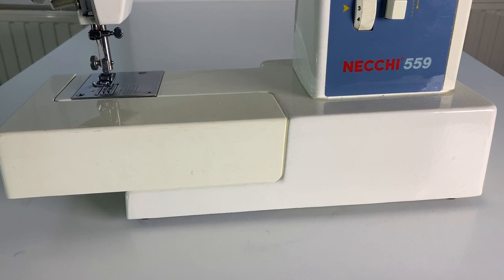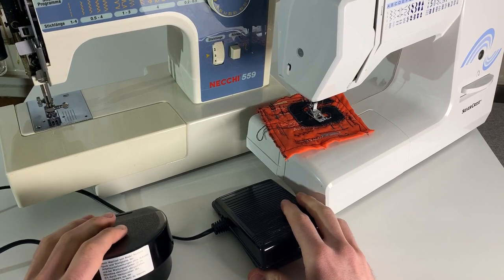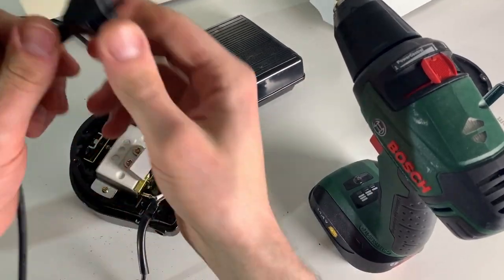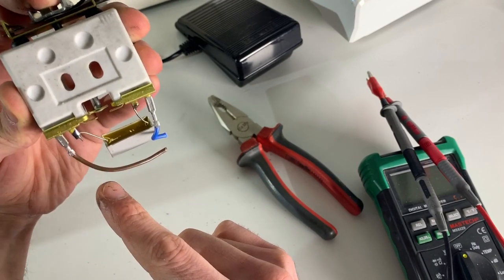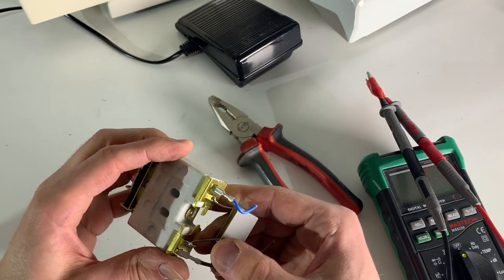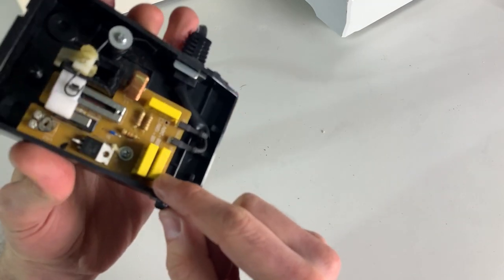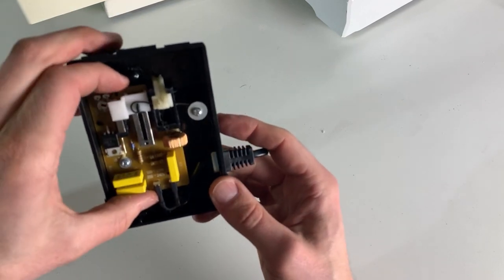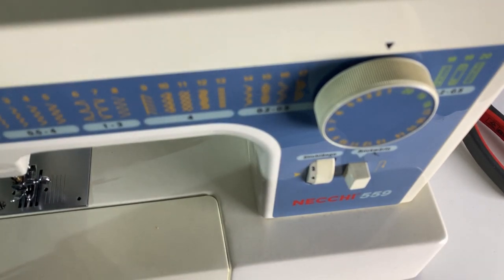Mechanical sewing machines - Controler - 10 years of evolution - The Disassembler S01 E01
OK. So I upgraded the mechanical sewing machine and I also found another one that was even older.

So let's start the first season and the first episode of "The disassembler" by taking the controll unit of the machines apart.